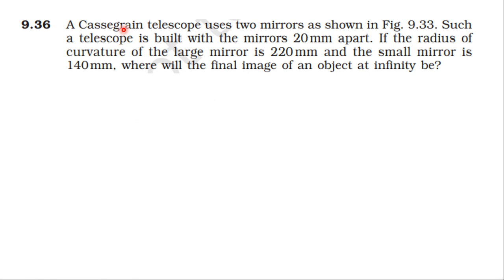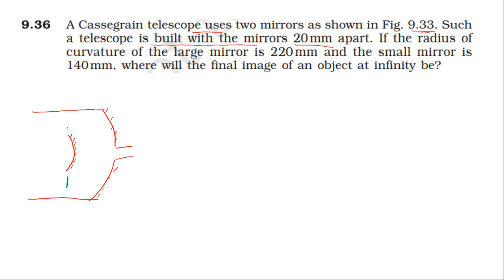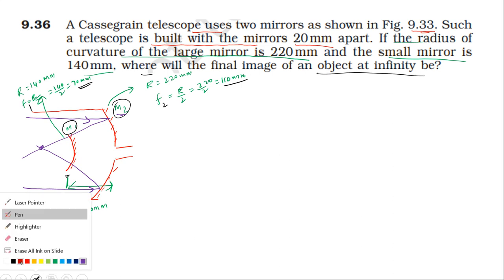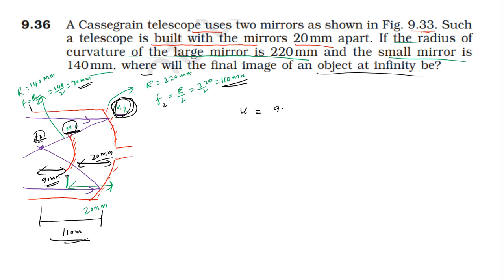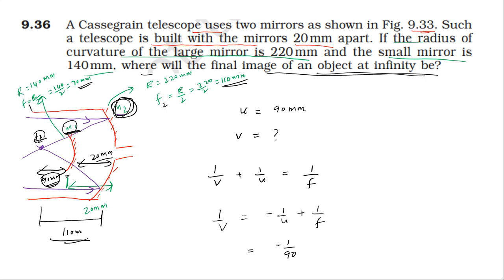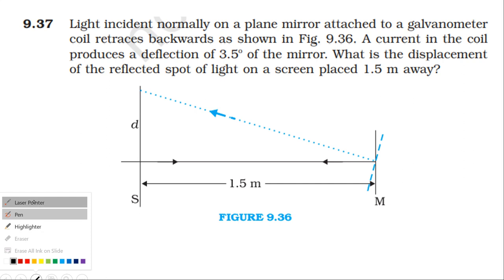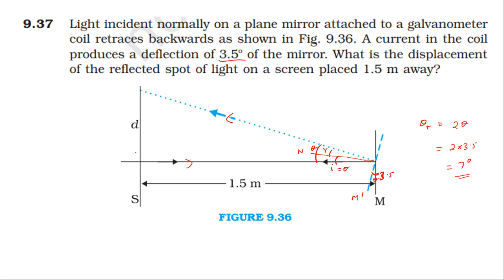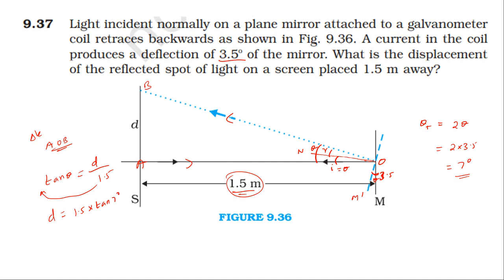NCERT SOLUTION | CLASS 12 PHYSICS | RAY OPTICS & OPTICAL INSTRUMENTS | EXERCISES 9.36, 9.37 | CBSE